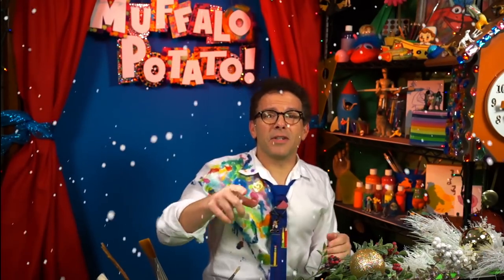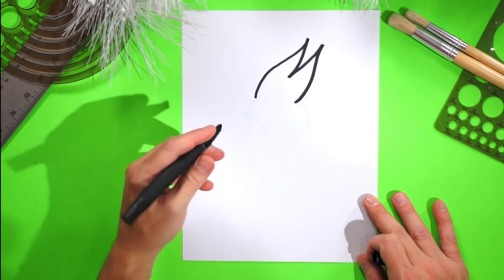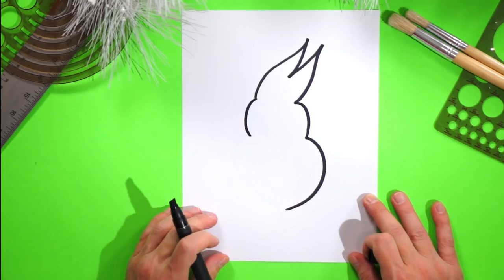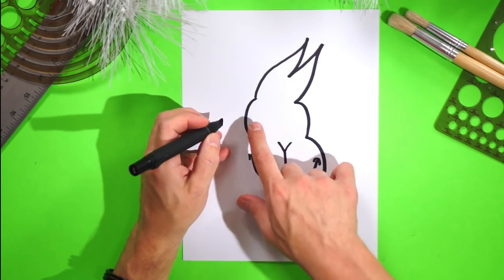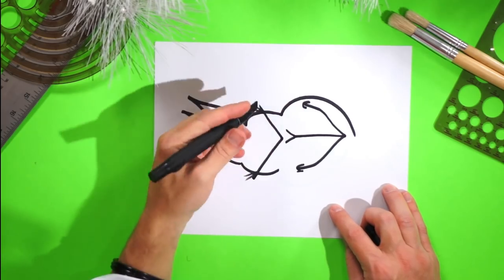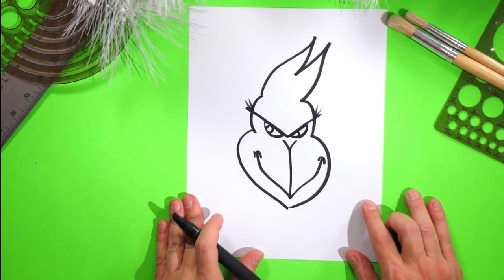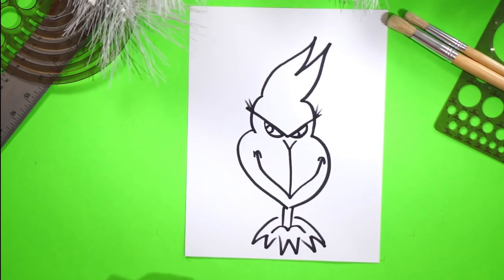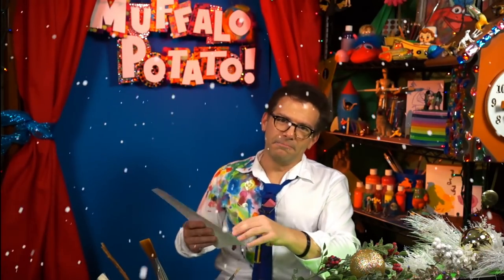How to Draw THE GRINCH Using Letters and Numbers with Muffalo Potato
Learn to draw anything fast, easy and fun with Muffalo Potato.
because our store full of stuff is NOW OPEN!!

Be sure to check out our FREE app for iPhone and iPad

Keep doodling!

- Muffalo -